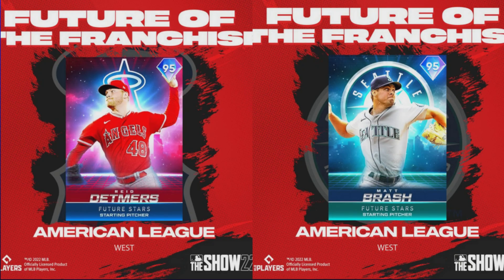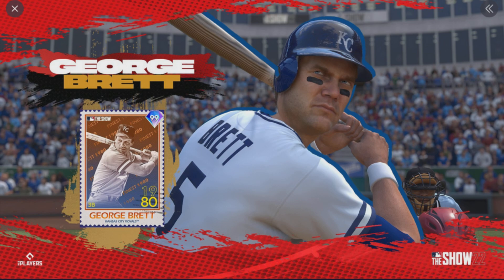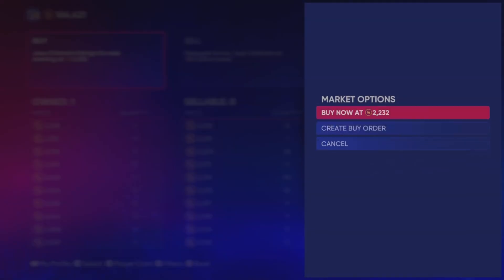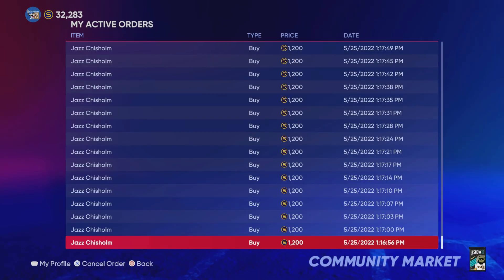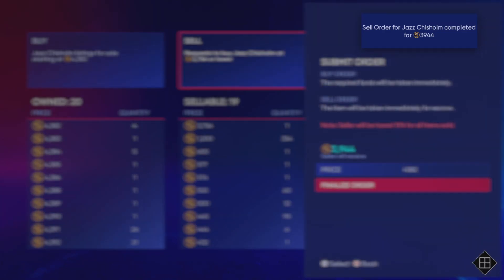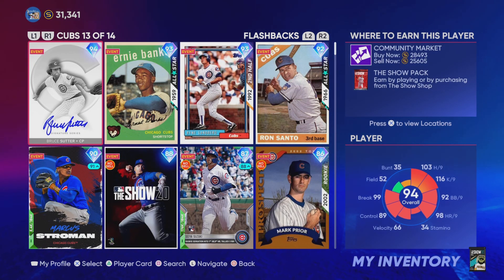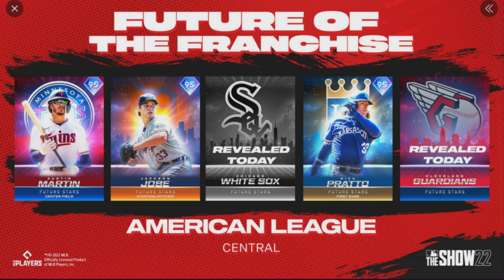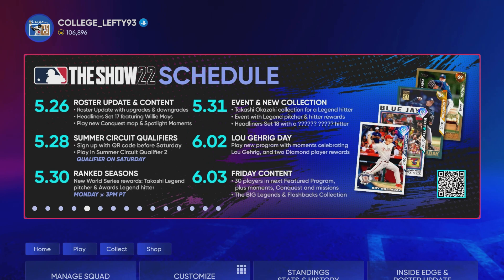I used ANOTHER STUB GLITCH or TRICK! *NEW* RETRO FINEST SERIES CARD!